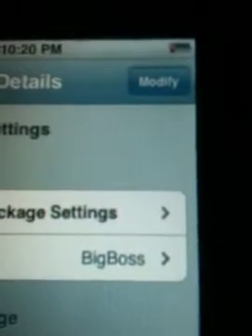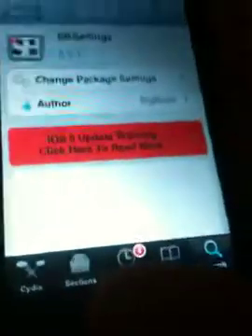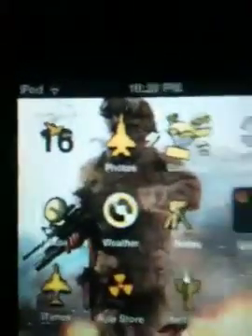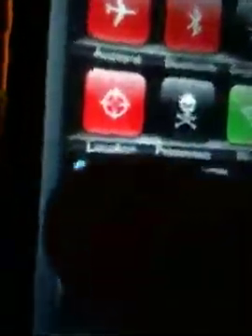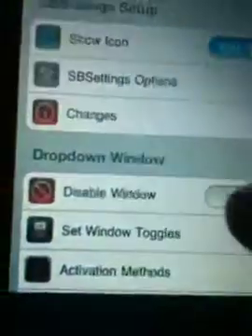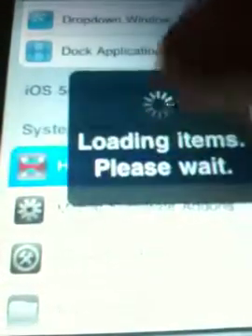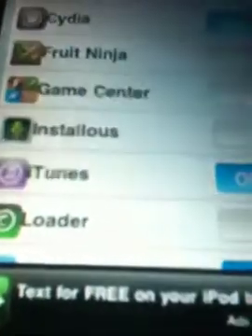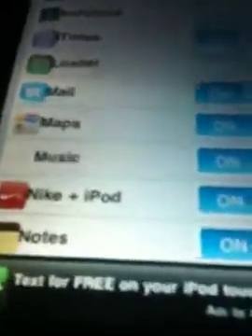How to hide all apps on iPad iPhone and itouch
This is a tutorial on how to hide all kinds of apps